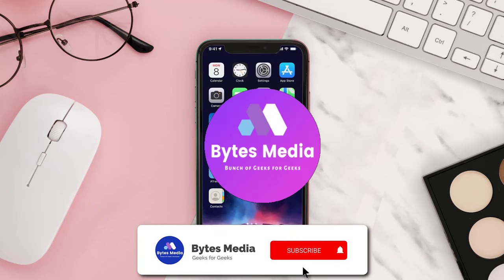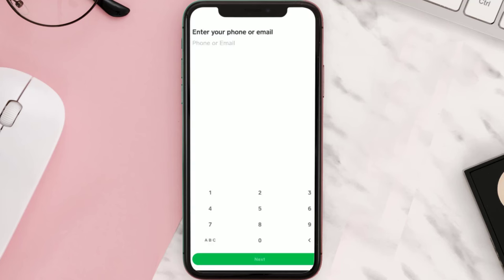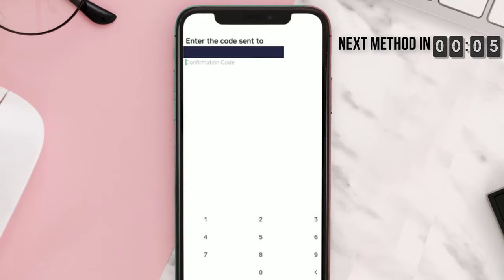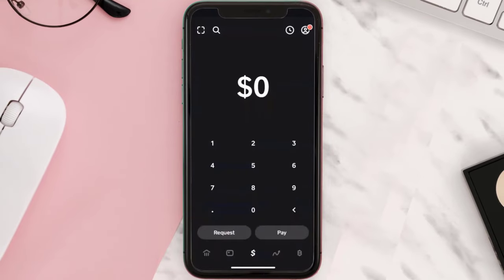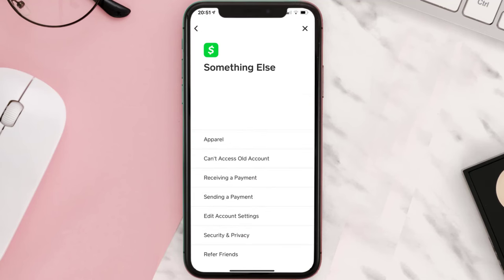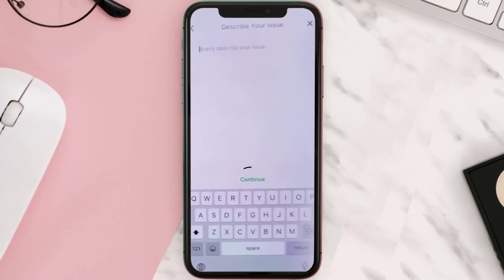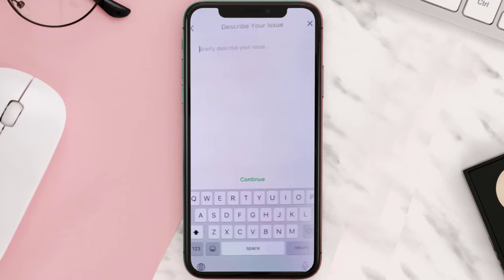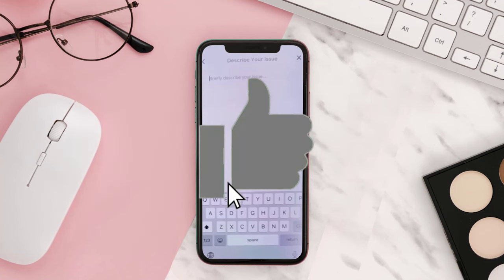How to Access Old Cash App Account Without Email or Phone Number (2022)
In this video, I'll show you How to Get Back Old Cash App Account Without Email or Phone Number. This is the easiest and fastest way to Access Old Cash App Account Without Email or Phone Number. Make sure you watch until the end of this video to find out How to Access Old Cash App Account Without Email or Phone Number on Android and iPhone. These methods work on Android as well as iOS 11, iOS 12, iOS 13 and iOS 15. Hope you enjoy!

Chapters:
Method 1: 00:00
Method 2: 00:30